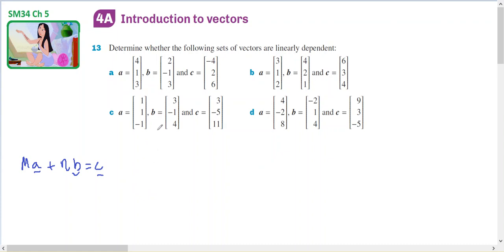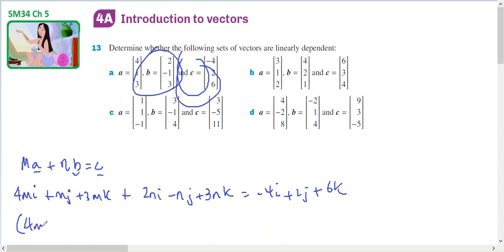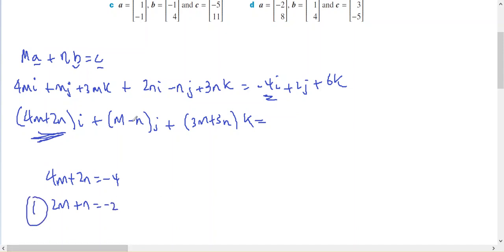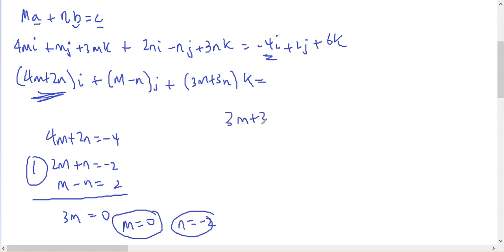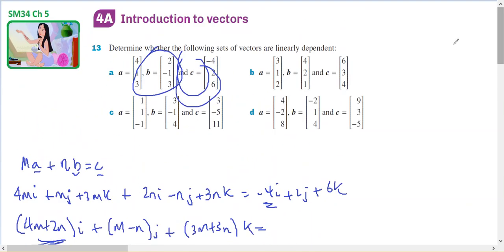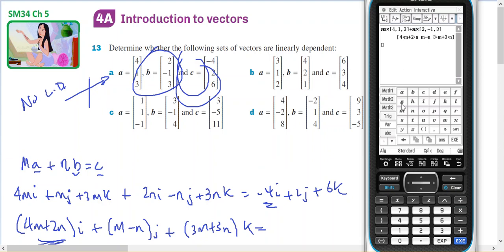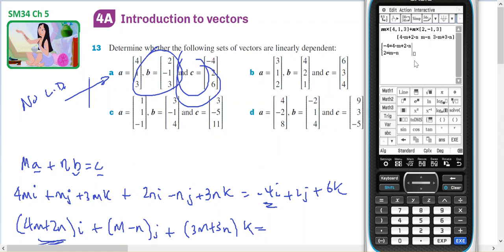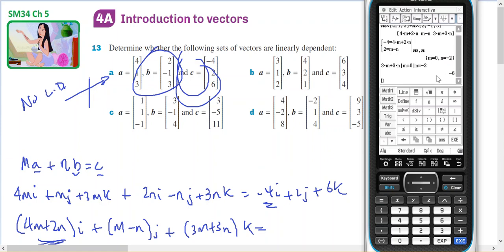sm34 4A 13